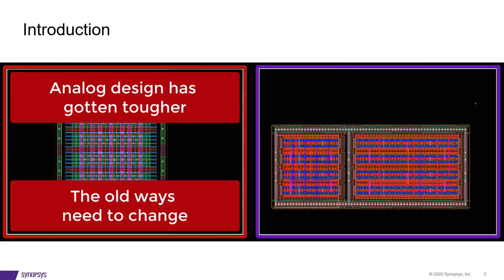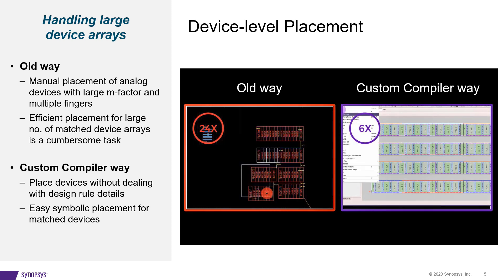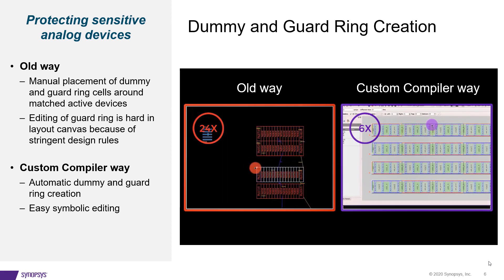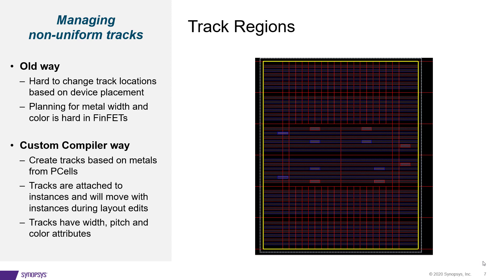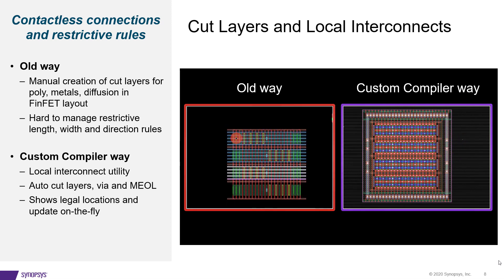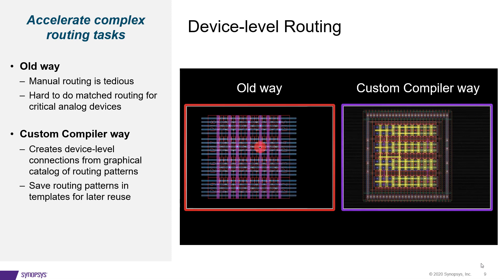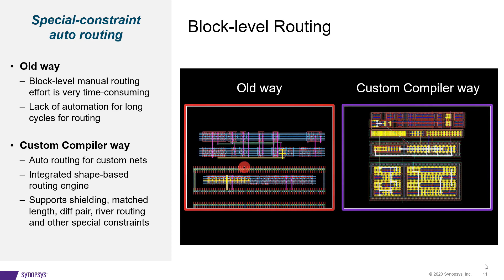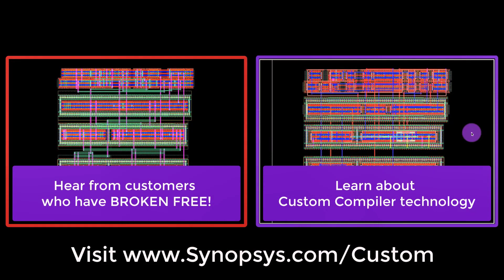Custom Compiler’s Visually-Assisted Layout Automation in Action – Video Whitepaper | Synopsys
Analog design has gotten tougher, and the old ways need to change. Watch Custom Compiler’s visually-assisted layout automation technology in action as we finish an analog block in one hour that took three days to complete the old-fashioned way.

Hear from customers who have BROKEN FREE!